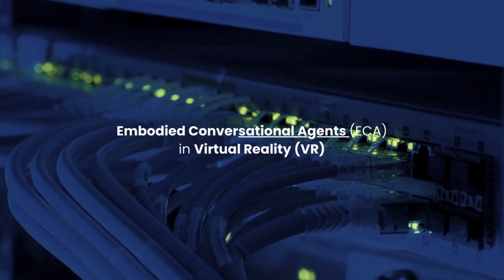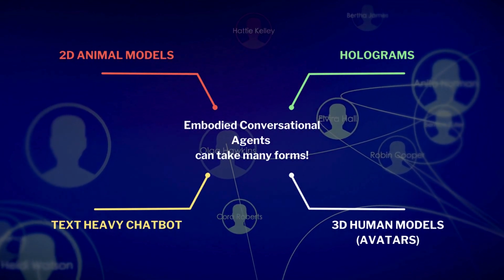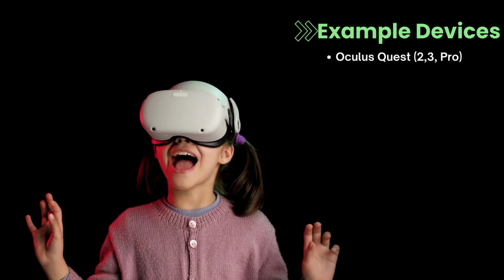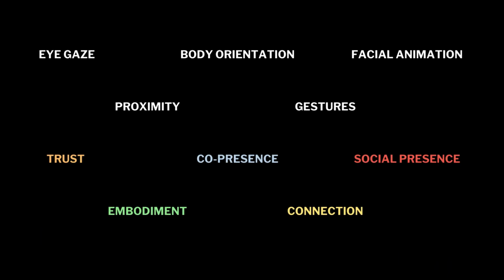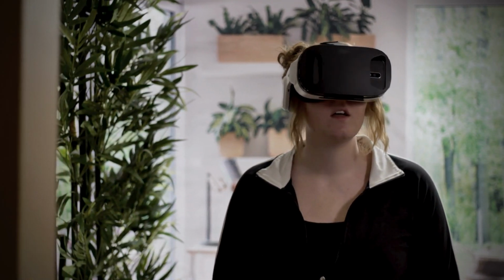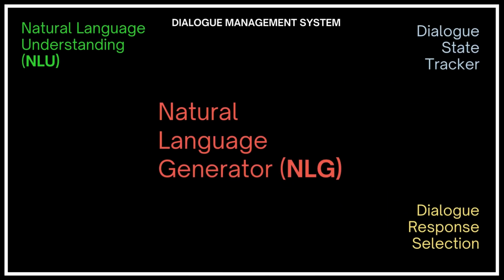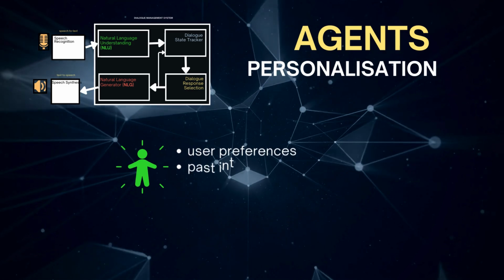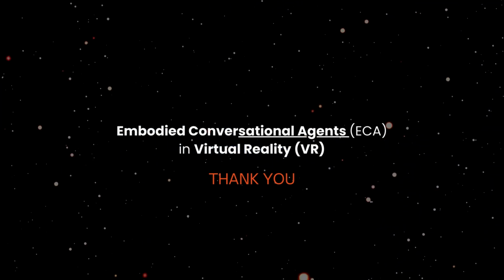Embodied Conversational Agents in Virtual Reality (VR)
This video gives an overview of Embodied Conversational Agents in the context of Virtual Reality (VR).
The video was edited by Rosie Connolly for Science Foundation Ireland Centre for Research Training in Digitally Enhanced reality (D-Real) Summer school 2024.